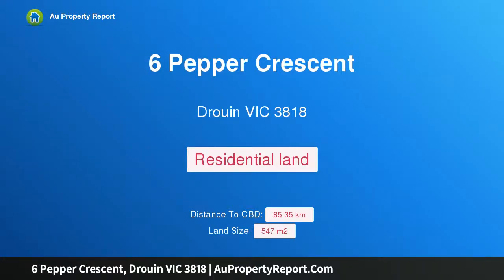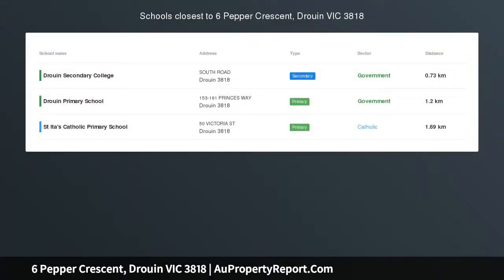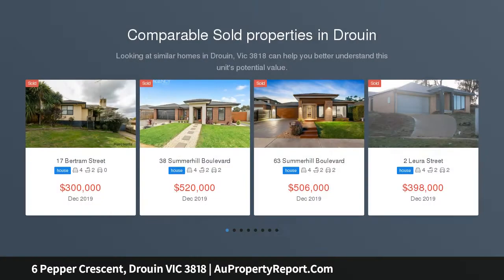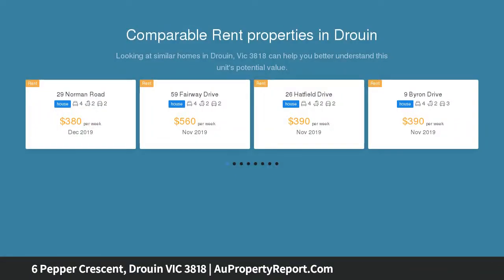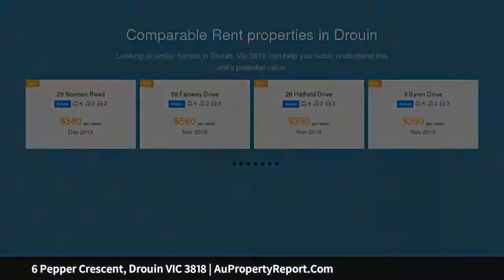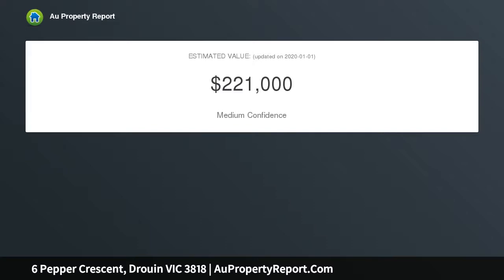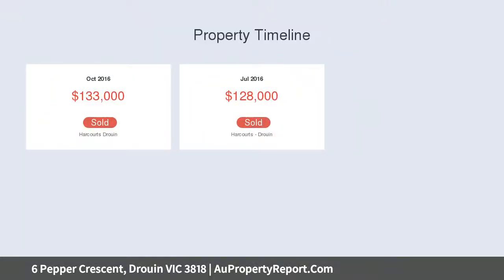6 Pepper Crescent, Drouin VIC 3818 | AuPropertyReport.Com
6 Pepper Crescent, Drouin VIC 3818
It's Hard To Find A Block This Flat In Drouin!